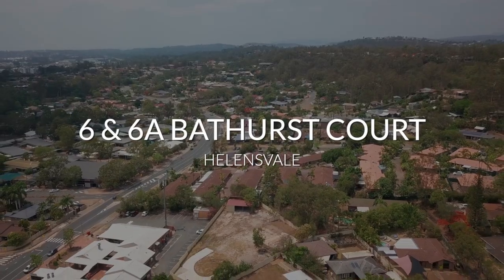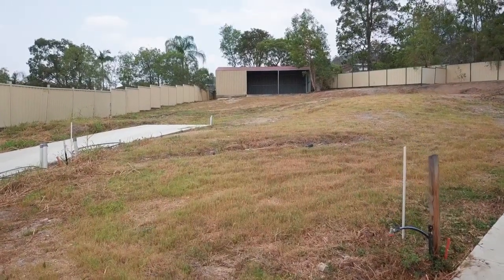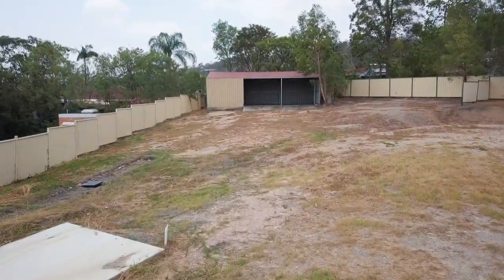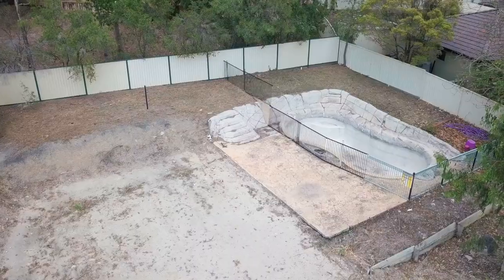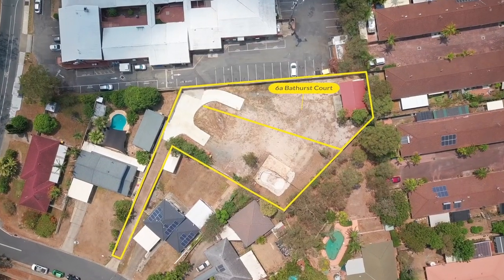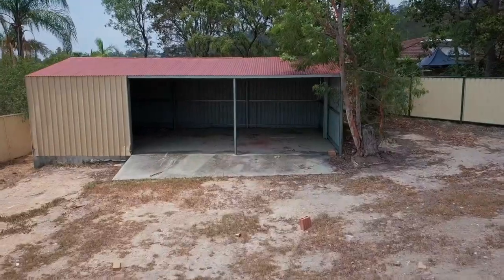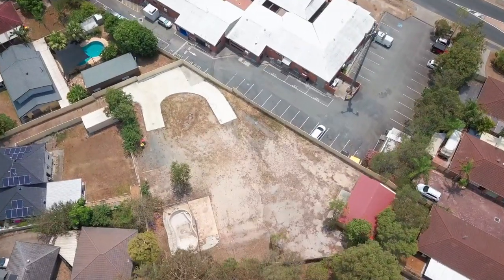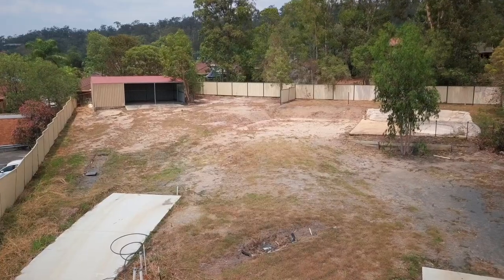6 and 6A Bathurst Court, Helensvale QLD 4212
Vacant land in Helensvale central. Two side by side battle-axe blocks ready to build your dream home on.6 Bathurst Court is a large 1088m2 and includes an in-ground swimming pool. 6A Bathurst Court is 752m2 with a large steel framed shed on a concrete slab - ideal for

the car enthusiast or housing heavy equipment.

6 and 6A Bathurst

Court, Helensvale